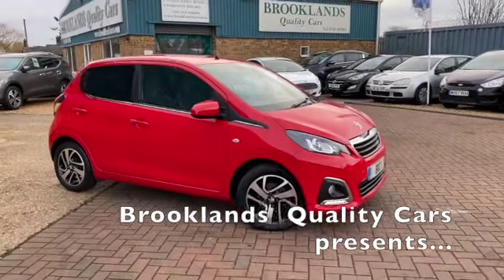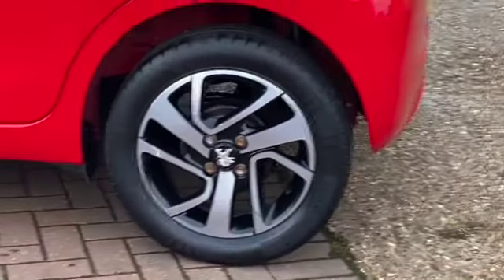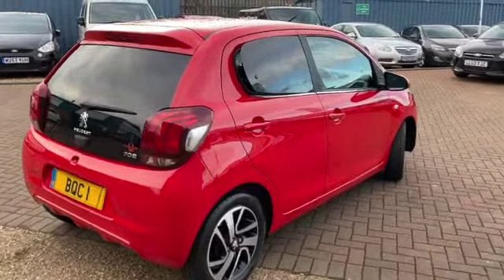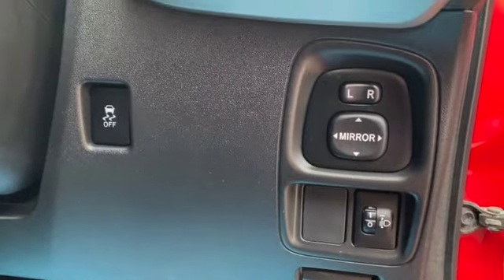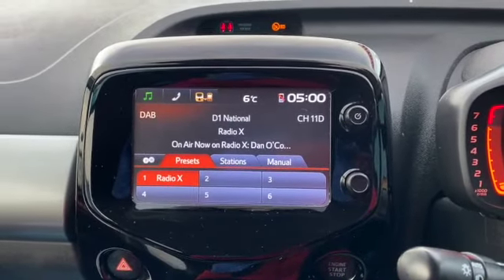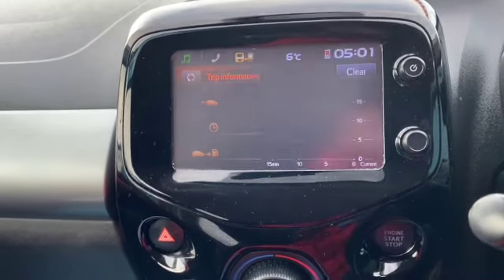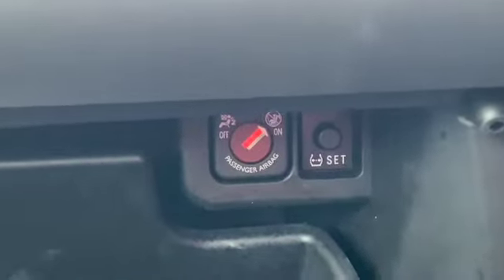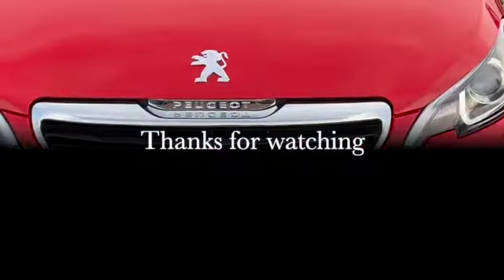Peugeot 108 Allure 1.2 PureTech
Peugeot 108 Allure 1.2 PureTech 2017 17 finished in Lazer Red with 37790 miles £5595